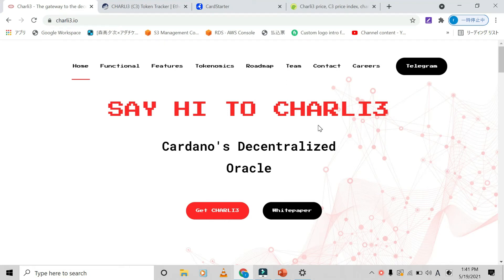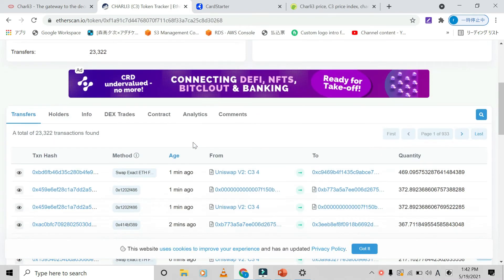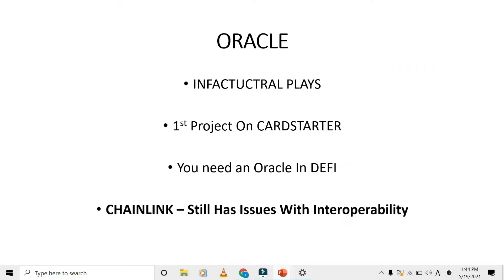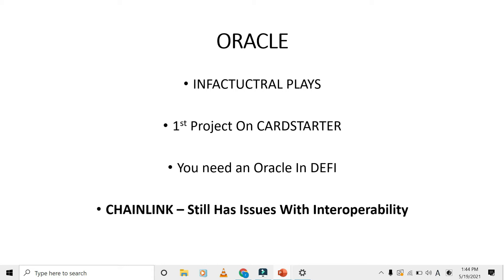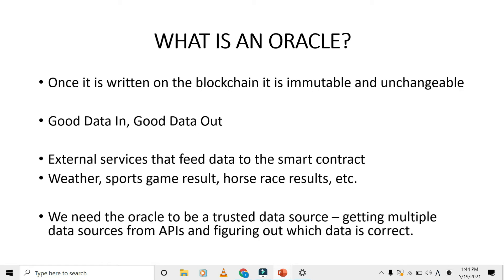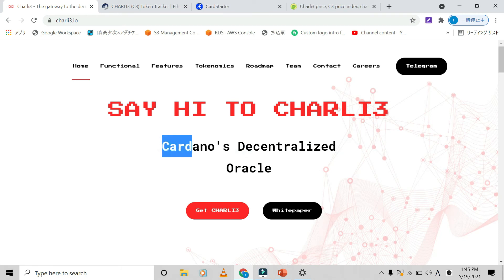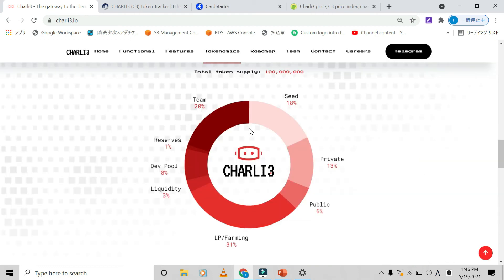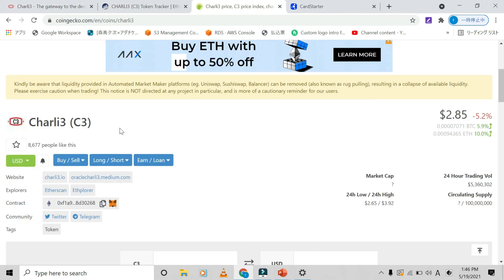What Is CHARLI3? (FIRST Cardano ADA Oracle)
Today I am discussing the Cardano ADA ecosystem and how investing in the early projects that are going to be hosted on Cardano are going to be risky, however possibly great investments. CHARLI3 also was the first project to be featured on Cardstarter.

Oracles like Charli3 are signficant to the Cardano ecosystem because it is important to have a verifying node like Charli3 to make sure that there is no corrupted data on the Cardano blockchain.

In my channel I discuss Veve & Ecomi NFTs as well as analysis on cryptocurrency and the new coins that are coming out on the market.

For those that already are investors of Ecomi and Veve, I cover all the comic and movie artists that create the Veve Ecomi NFT collectibles where you can learn about who created your NFT through a short and easy to understand bibliography: